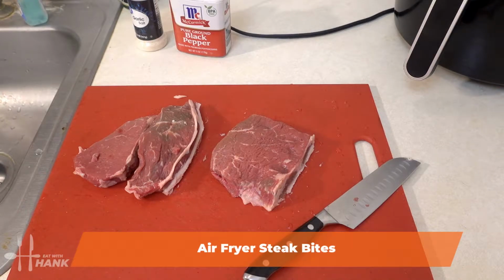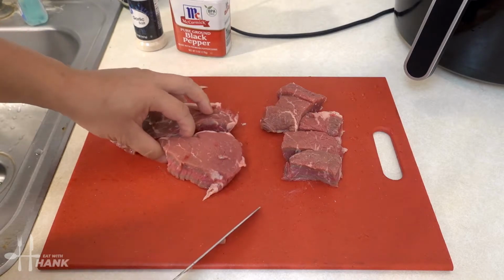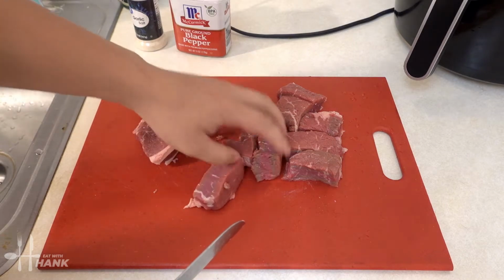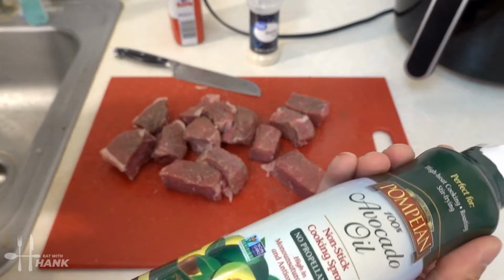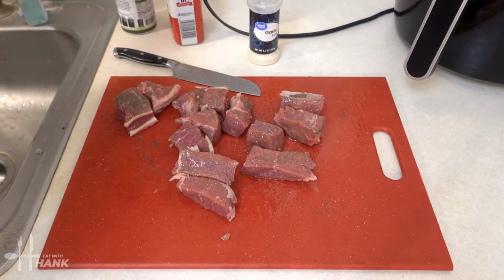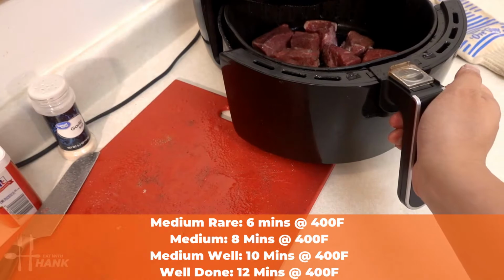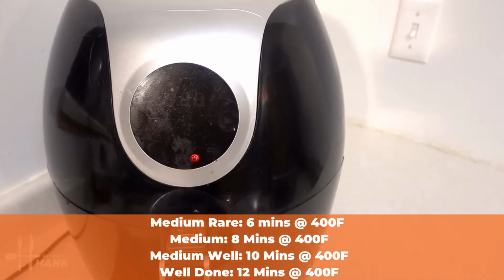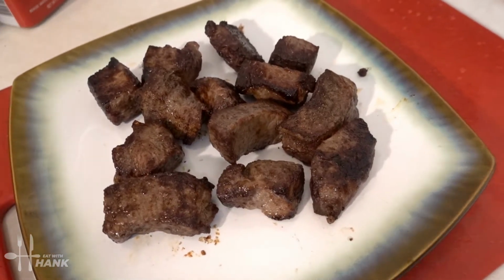Steak Bites Recipe Air Fryer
Learn How to Make Top Sirloin Steak Bites Recipe Air Fryer